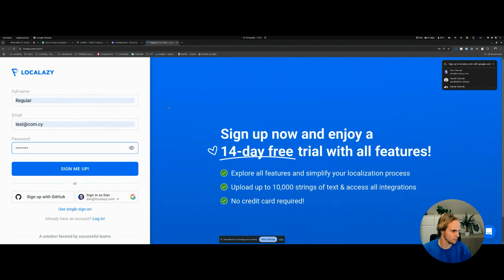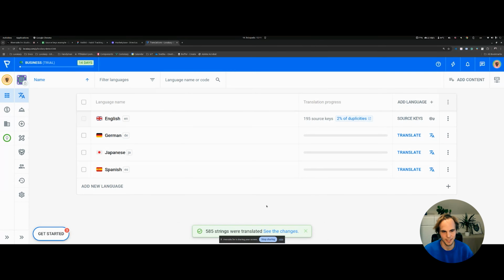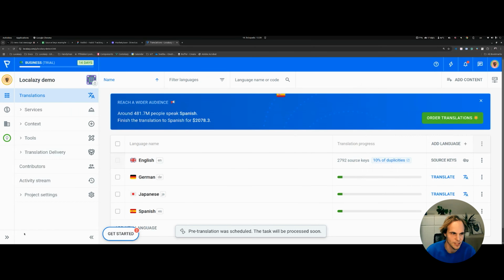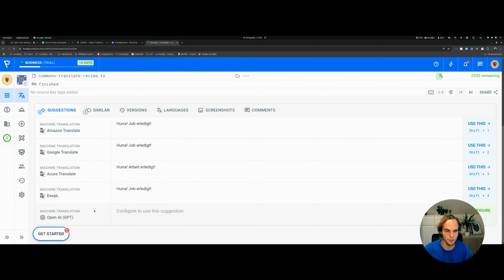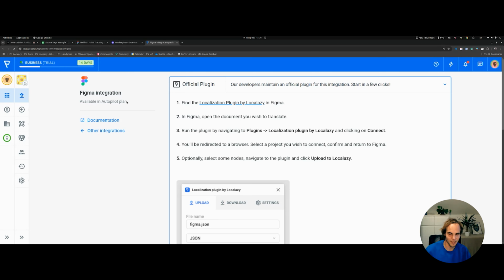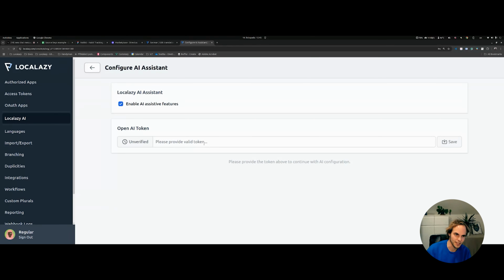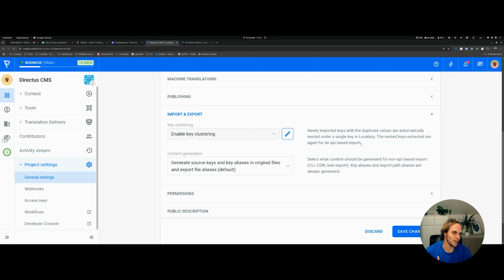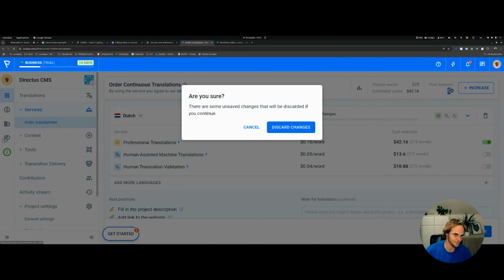Starting out with Localazy - Full Webinar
This complete walkthrough webinar shows you how to localize your app or website without the headaches, whether you're shipping your first feature or scaling to 50+ languages.

📚 𝗪𝗵𝗮𝘁'𝘀 𝗶𝗻𝘀𝗶𝗱𝗲:
📤 Upload your first file and set up translations
🤖 Use machine translation and save time with Translation Memory
👥 Work with translators and keep translations consistent
🔌 Connect Localazy to Figma, Directus CMS, and other tools
⚡ Set up automatic translation workflows

Perfect for developers, product teams, and anyone handling localization. See how Localazy fits into your workflow and makes translation easier.

🕛 𝗧𝗶𝗺𝗲𝘀𝘁𝗮𝗺𝗽𝘀 🕛
00:00:00 Intro
00:01:29 First file upload
00:03:52 Source language and Developer English
00:05:46 Understanding source keys
00:07:50 Intro into machine translations
00:09:09 Machine translations: Do they need a review?
00:11:36 When is a one-time upload the preferred method?
00:13:33 Testing with a larger dataset
00:15:05 Translation Memory: Reusing approved translations
00:18:32 Inviting translators and managing roles
00:21:38 Creating a glossary for consistent translations
00:25:25 The translation interface: Tools for quality and consistency
00:29:37 Conclusion and summary of the first block
00:30:34 Creating a project
00:33:12 Integration options
00:34:30 Integration through plugins
00:35:27 Figma integration
00:38:46 Popular Figma workflows
00:41:34 Questions and answers
00:47:03 Apply machine translations automatically
00:49:56 Integration with Directus CMS and handling duplicates
00:51:26 Key clustering
00:52:46 Content in Directus CMS
00:54:18 Integrate Directus CMS with Localazy
00:55:22 Key clusters in action
00:57:31 Continuous Localization Team
01:00:00 Conclusion